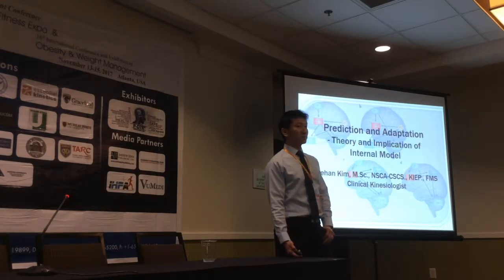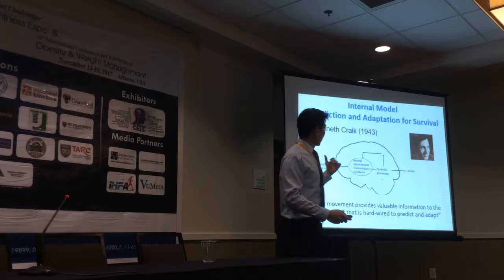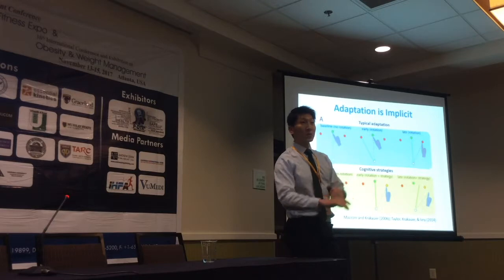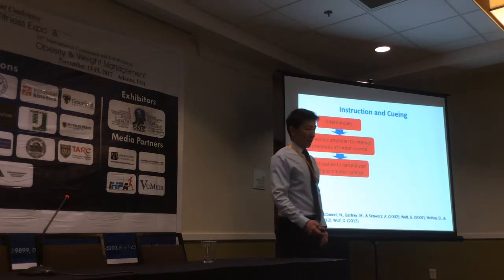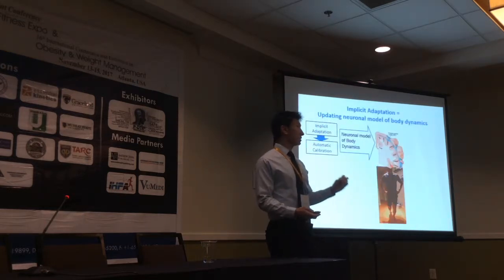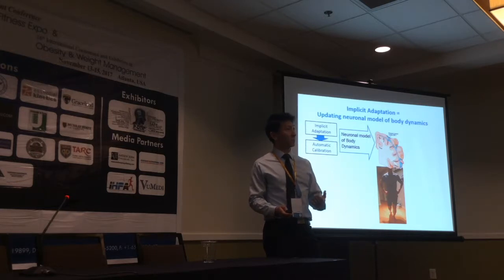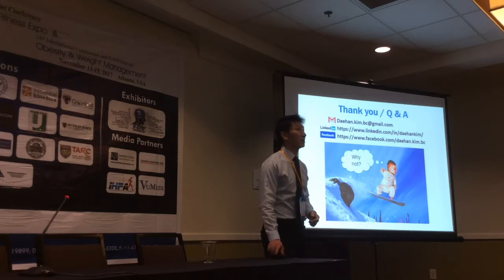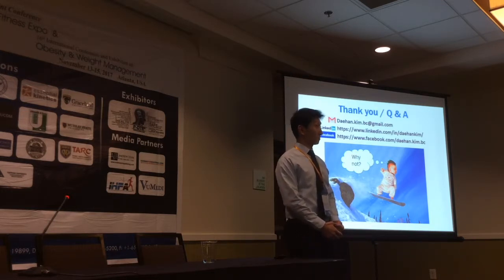Prediction and Adaptation - Theory and Implication of the Internal Model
17th International Fitness Expo - Atlanta, USA. Nov. 13th - 15th, 2017

This presentation provides the review of the current understanding of the way how the central nervous system induces human motor adaptation. In addition, the methods to apply such a knowledge into adaptive movement training are discussed.